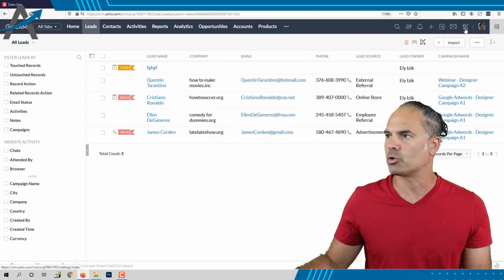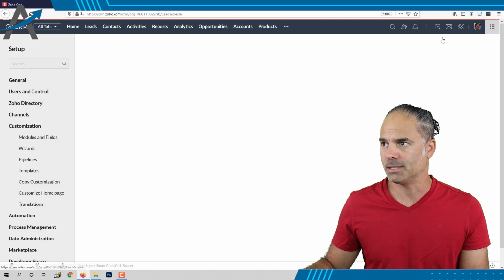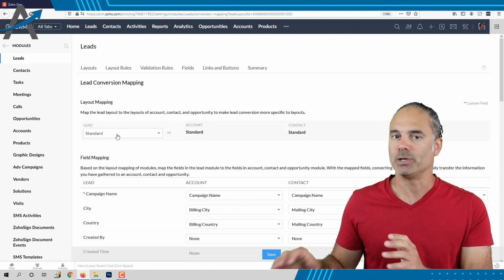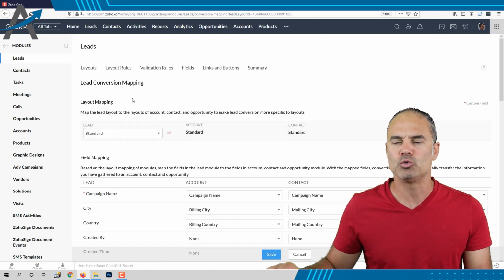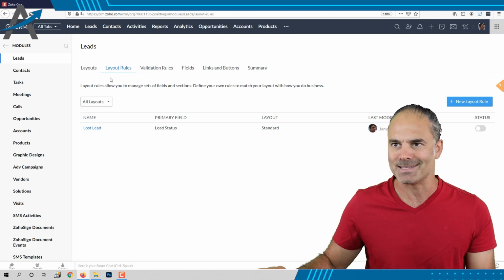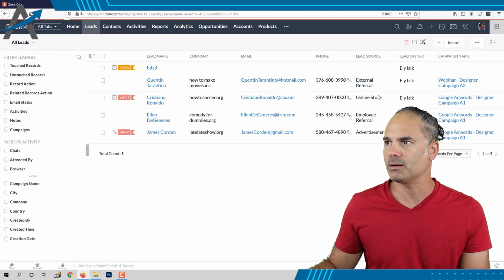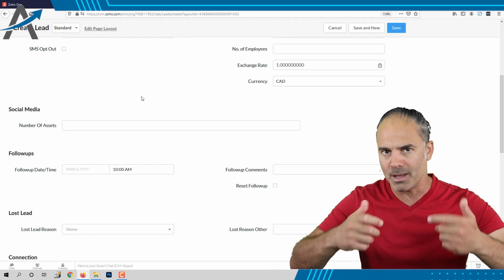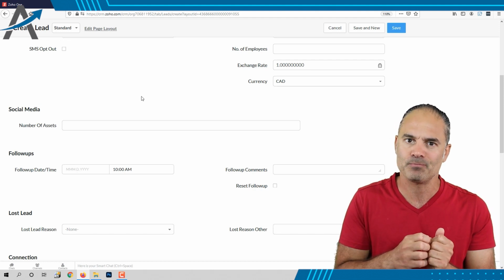Why You Should be Careful Before Creating a New Layout in Zoho CRM?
My name is Lior Izik and I am a Business Coach and a Premium Zoho Partner located in Toronto, Canada. Our company provides various Zoho and Business solutions.

My Book